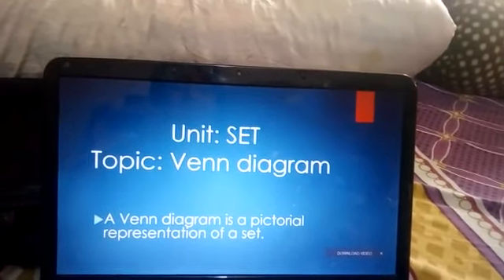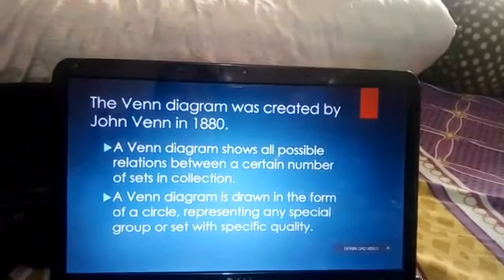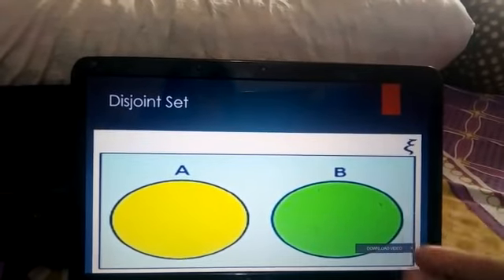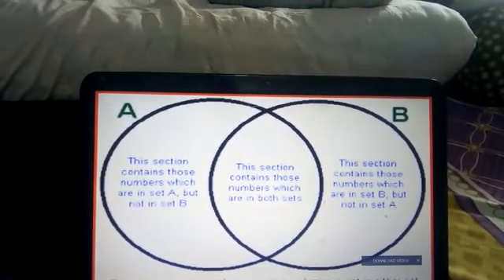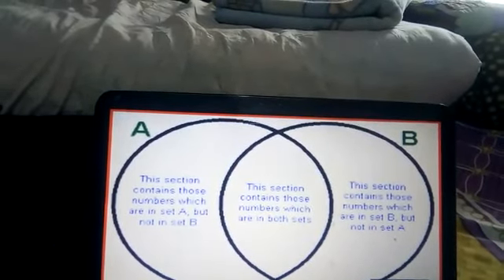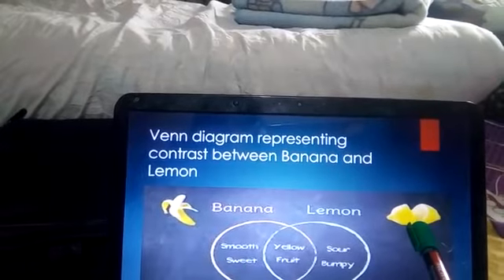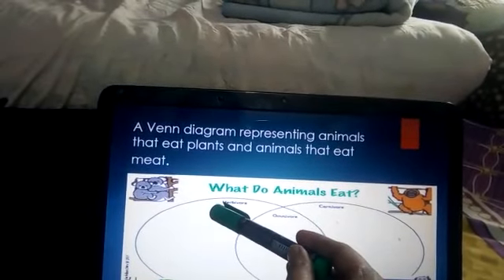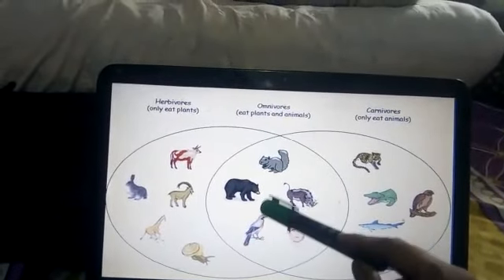venn diagram by sadia saeed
Describing venn diagram